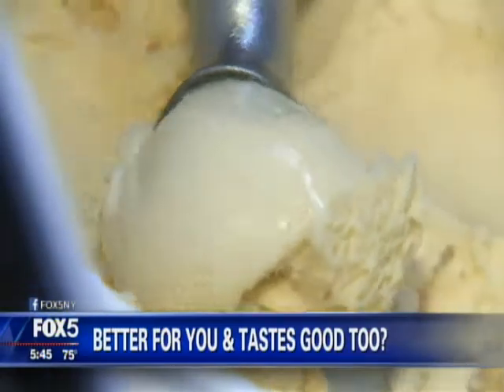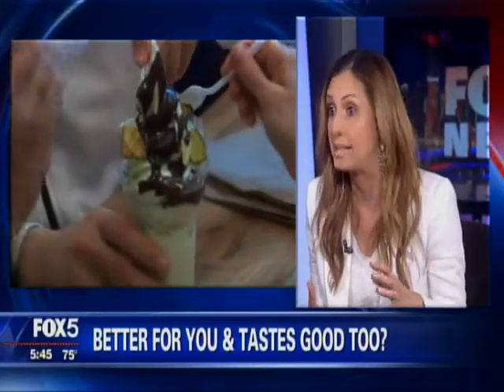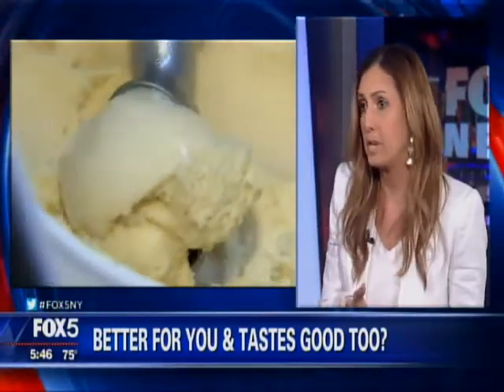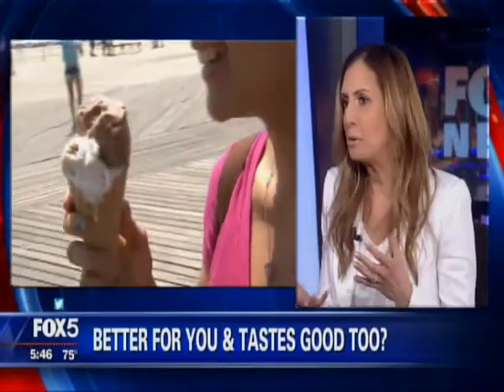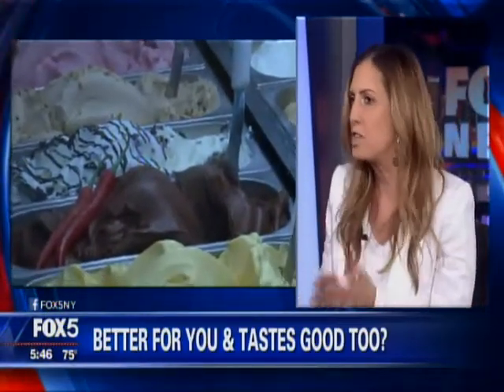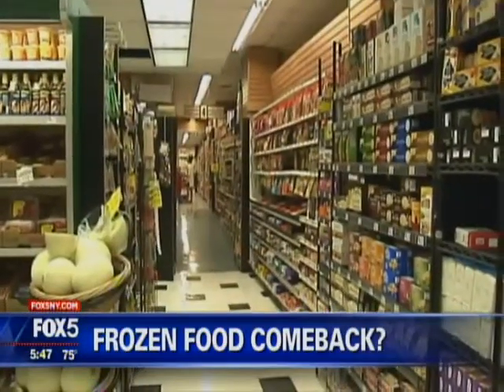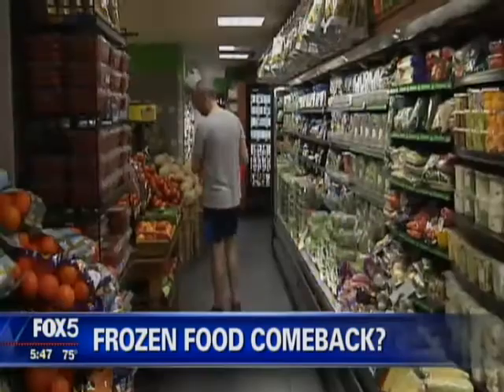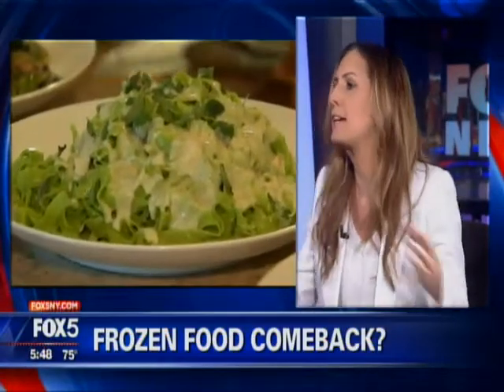Fox 5 News “Better for You” Ice Cream & Frozen Foods